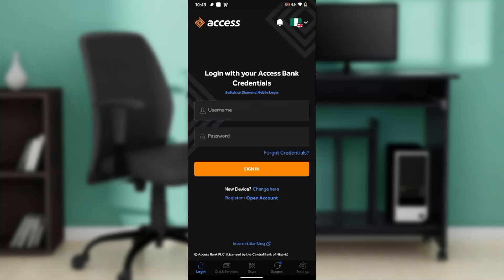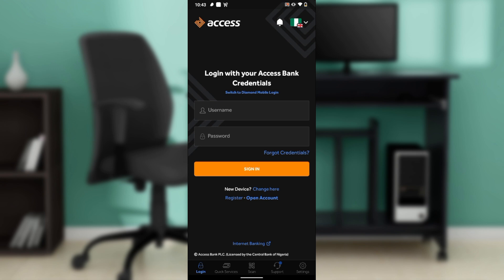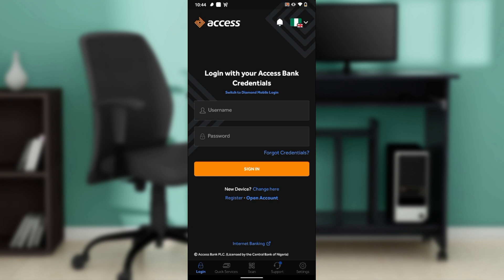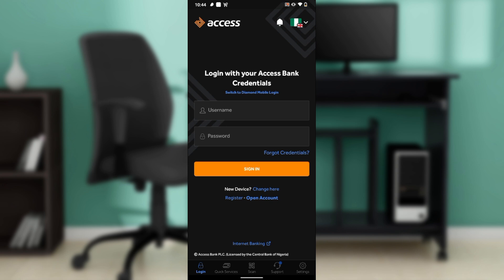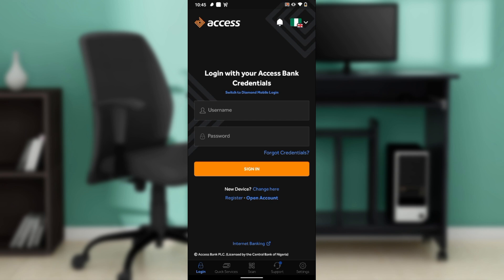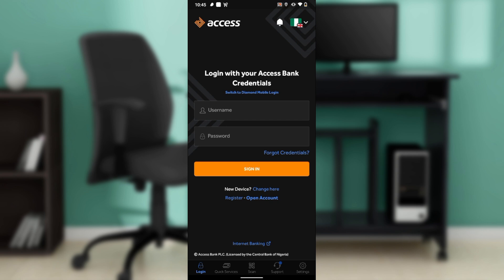How To Generate Receipt On Access Bank Mobile App (Easiest Way)​​​​​​​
In this video I will show you How To Generate Receipt On Access Bank Mobile App. It would be good if you watch the video until the end so that you don't miss important steps.